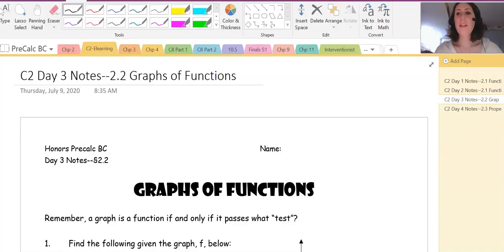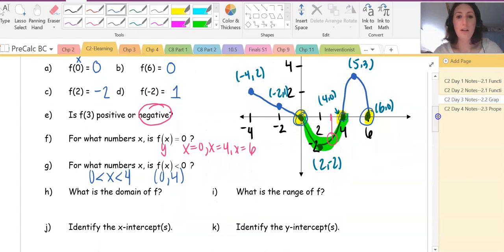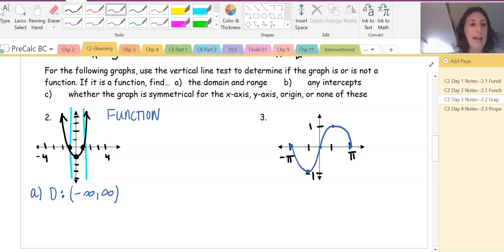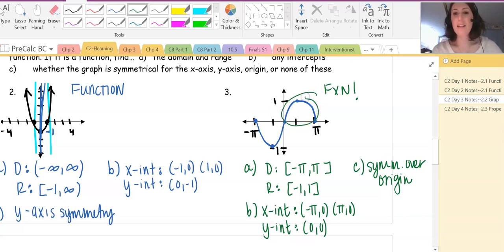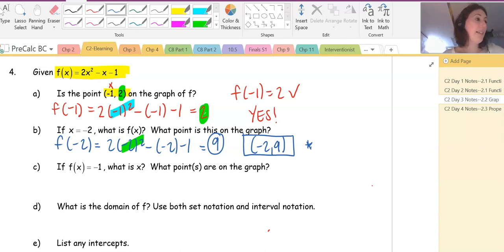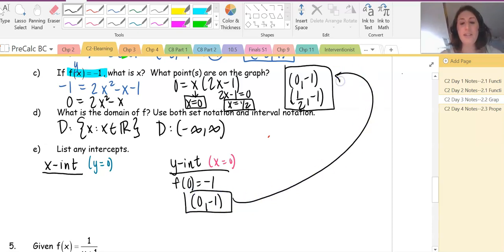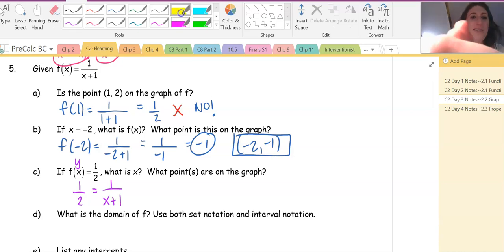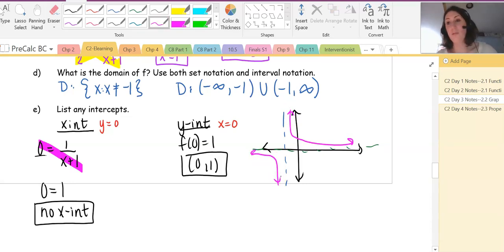PCBC__C2 Day 3 Notes--2.2 Graph of Functions